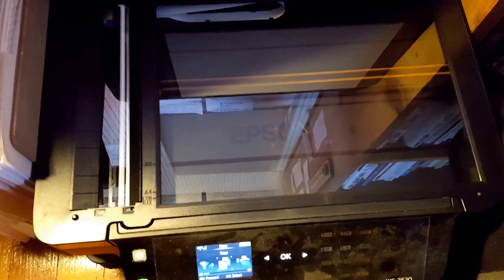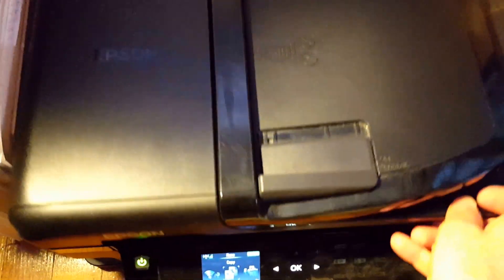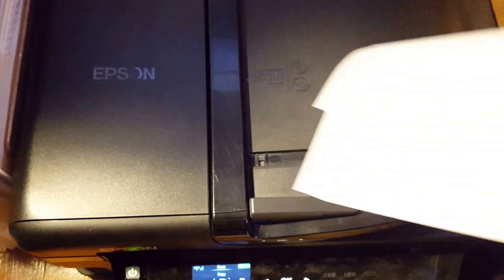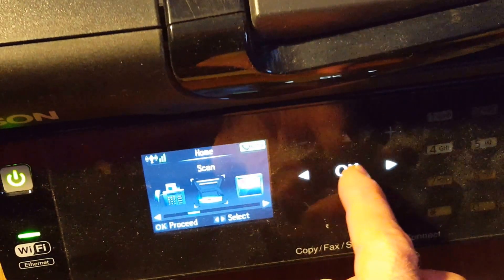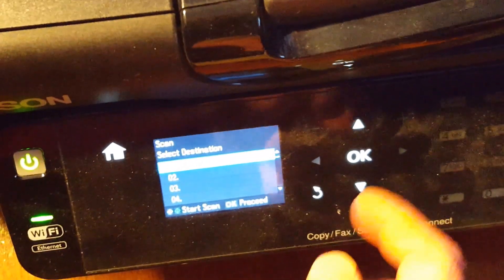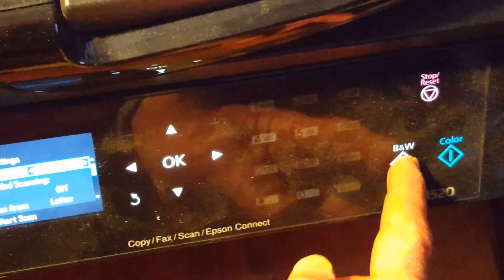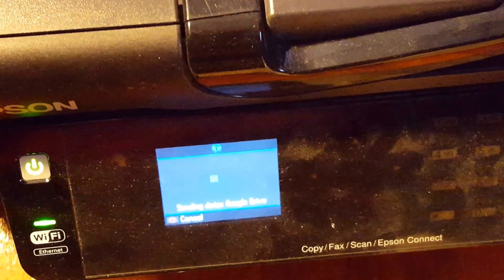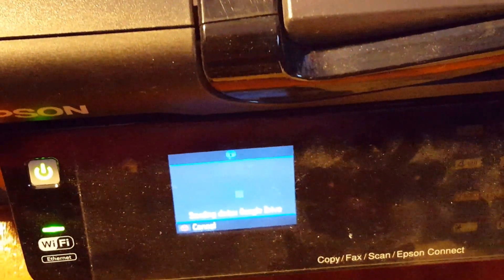Scan Multiple Pages to Chromebook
How to scan multiple pages on a Chromebook. I use an Epson WF-3520 and show how to use the webscan function on the printer when scanning a multiple page document to Chromebook.